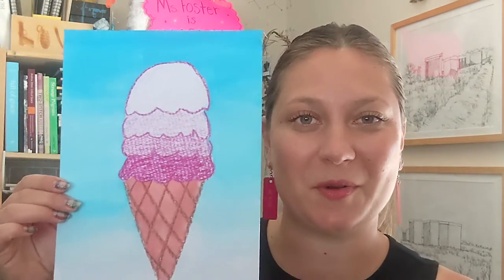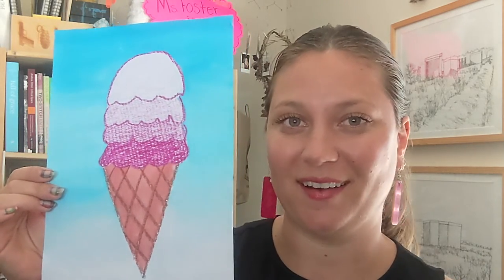Value Ice Cream Cone Tutorial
Materials List:
- Watercolor paper
- Crayons
- Watercolors
- Paintbrush
- Water

To learn more about my classes with Painting Pandas, please